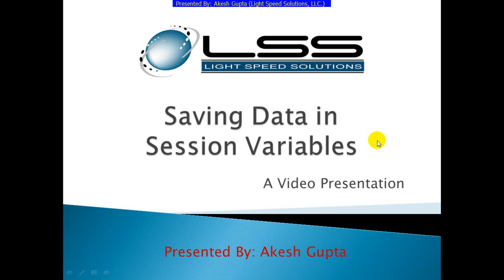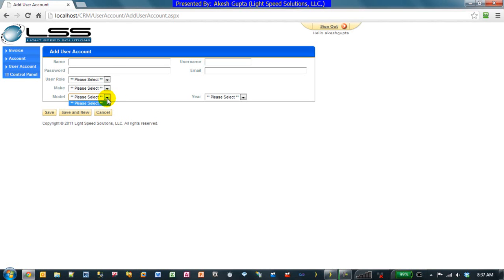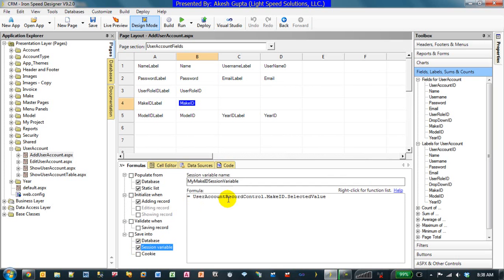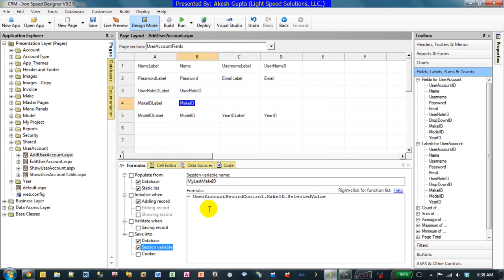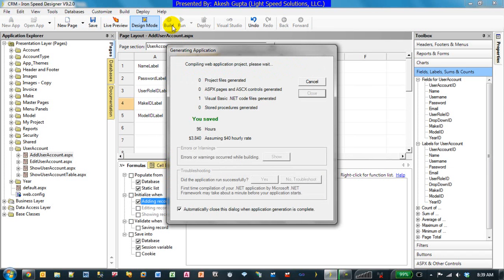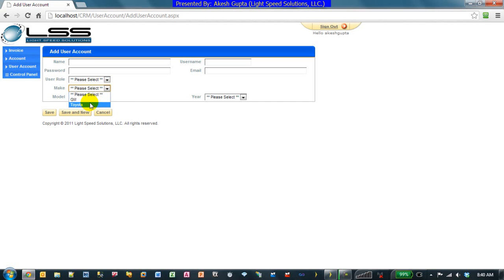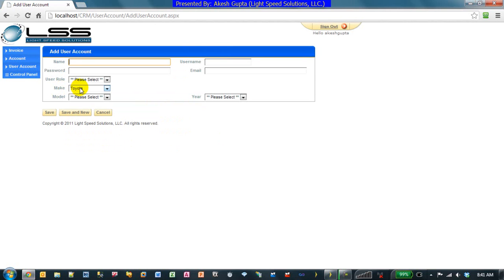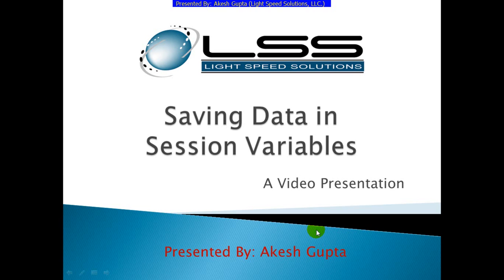Saving Data in Session Variables - Iron Speed Designer V9.2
Iron Speed Designer easily allows you to filter tables by a number of values and also allows you to filter by session variables. The session variable is used to temporararily store a value as a cookie on your system.